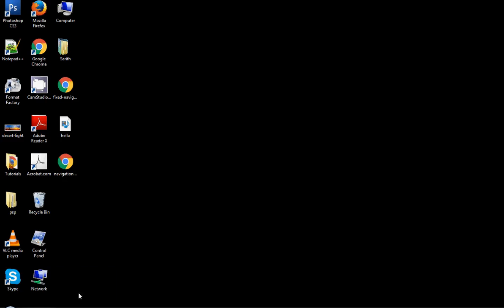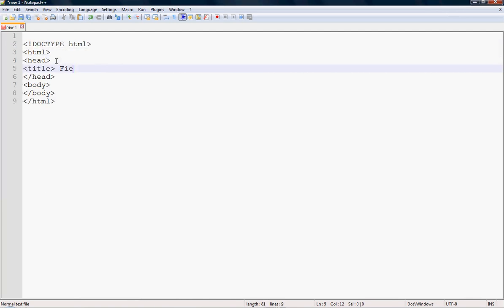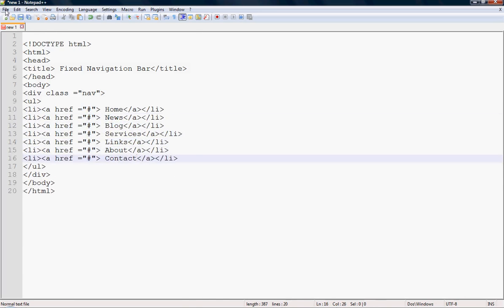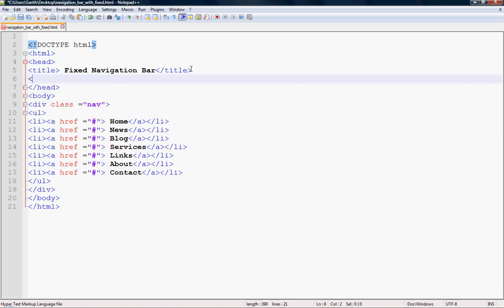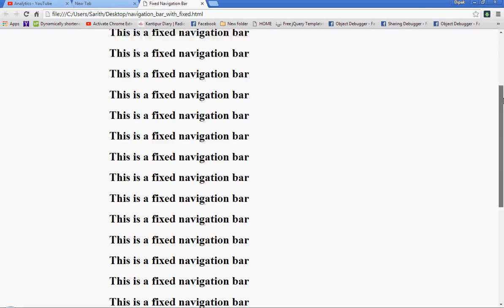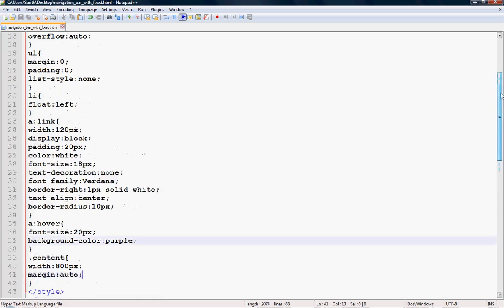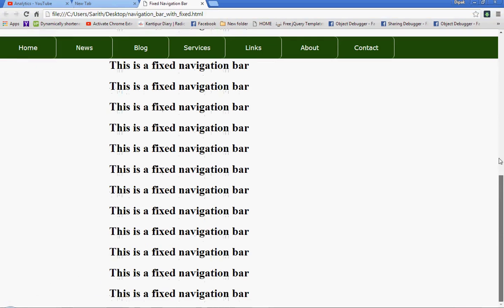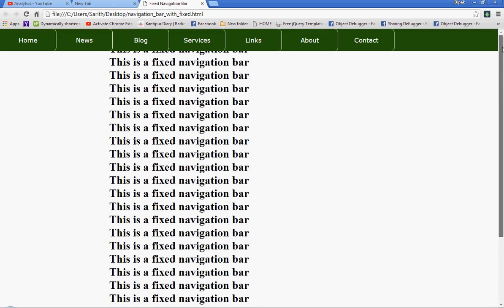How to create fixed navigation bar on top of page or website?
How to create a fixed navigation bar on top of the page or website? top_fixed_navigation_bar.